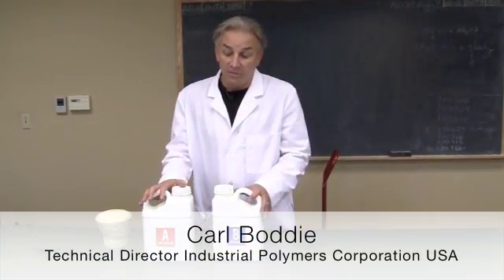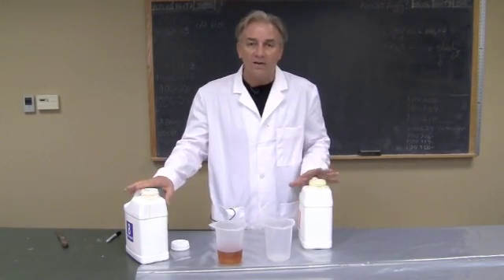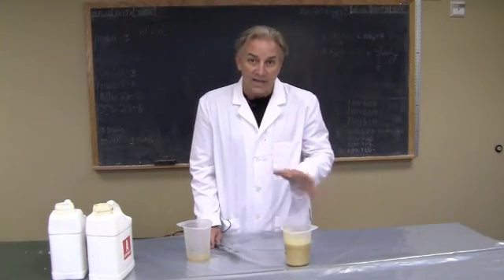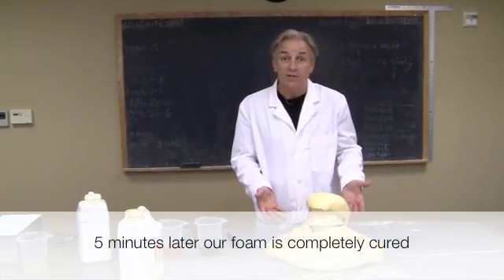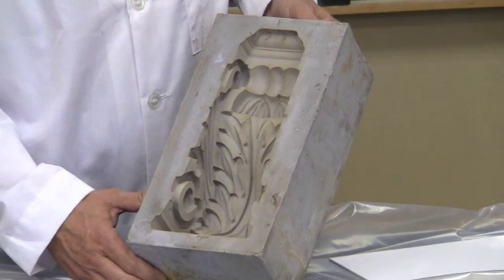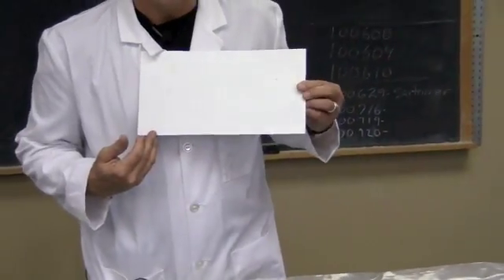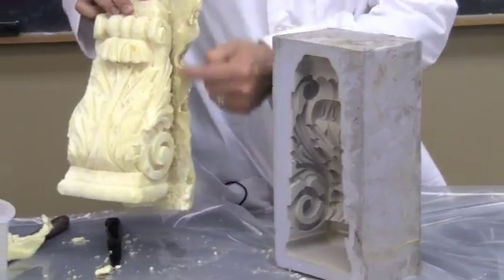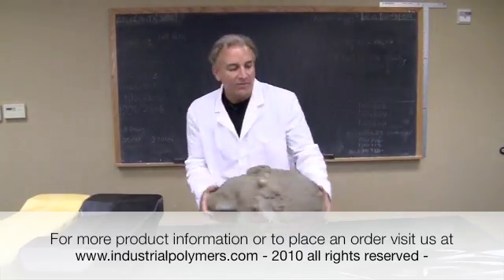Molding Foam demonstration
Video demonstrates proper mixing and application procedure of hand mix urethane foam. Industrial Polymers Corporation USA manufactures rigid 3 pound density slow rise urethane molding foam sold in small 2 gallon kits or larger 10 and 100 gallon kit sizes call for pricing. Video demonstrates how product can be used to fill a silicone rubber mold.